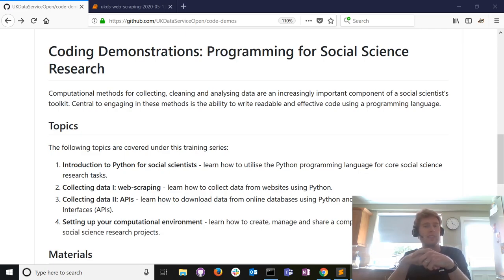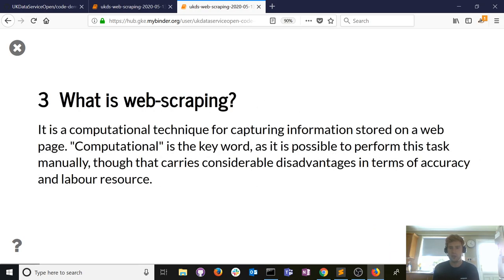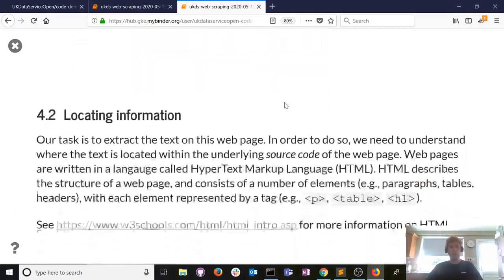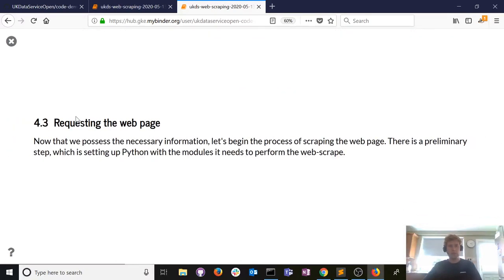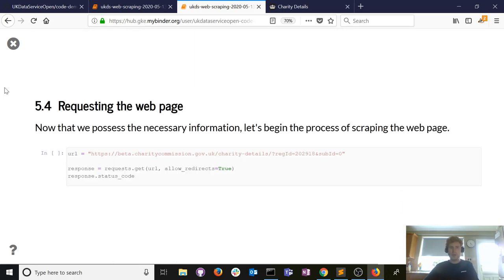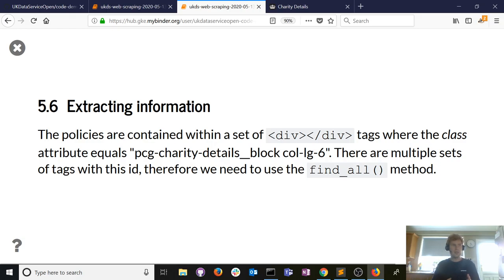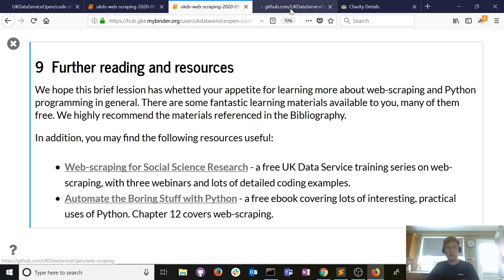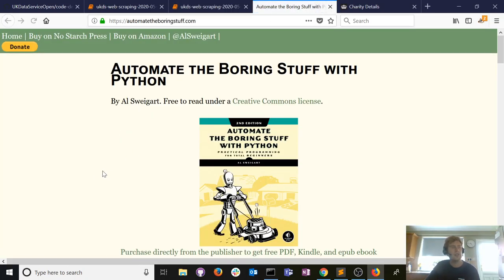Code Demo - Web-scraping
You can find all the jupyter notebooks with our code on our github site. Launch the Bindr and work through the code on your own time!